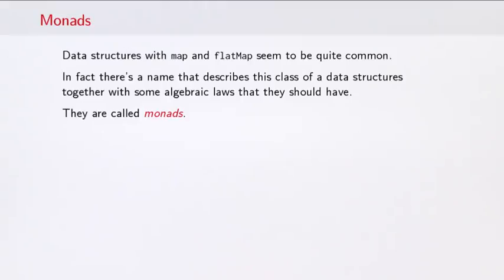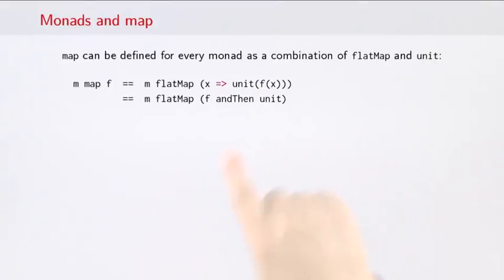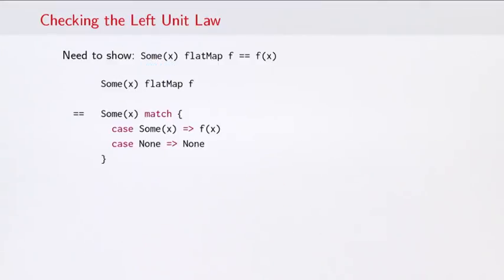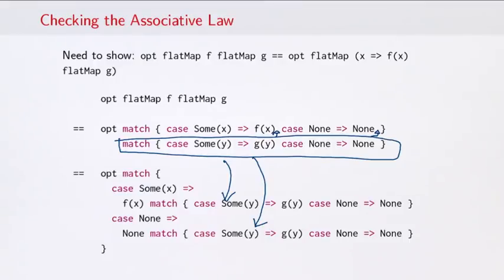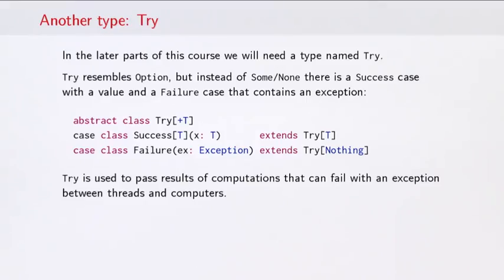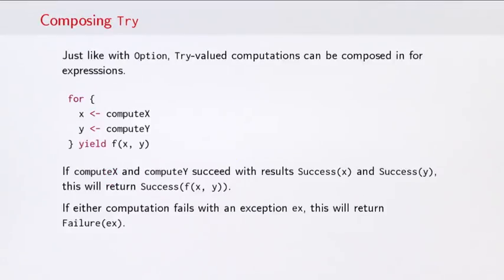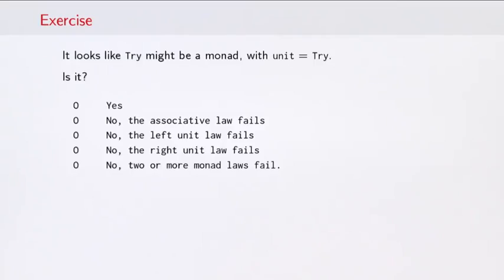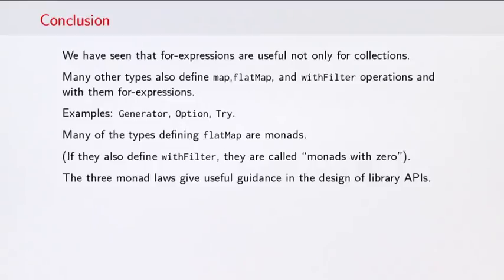3 7 Monads 20 22